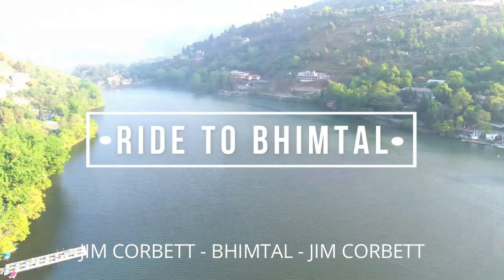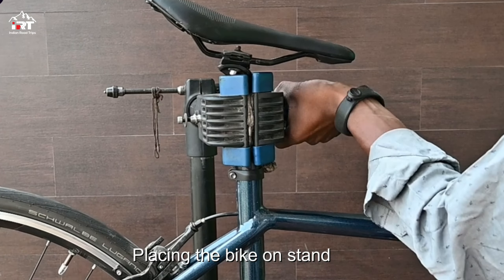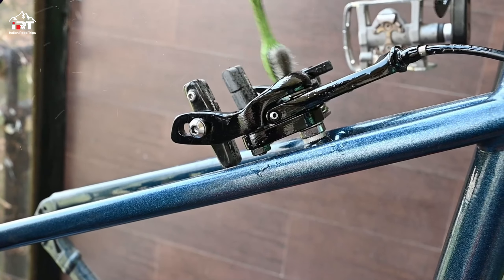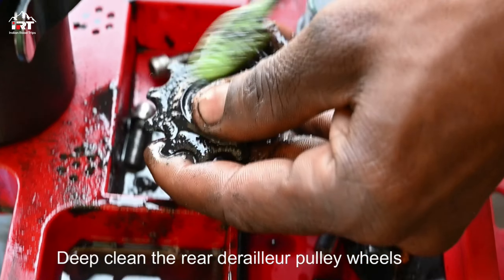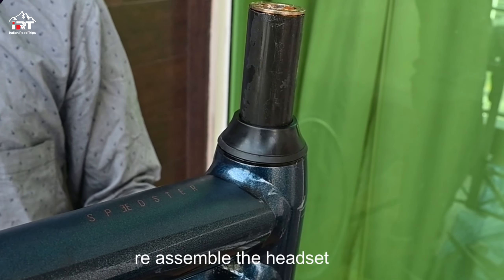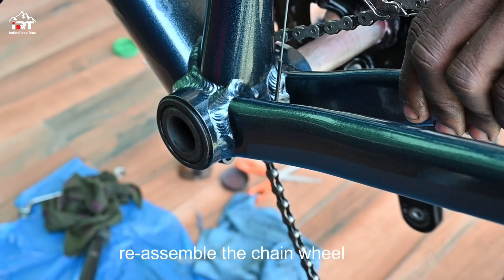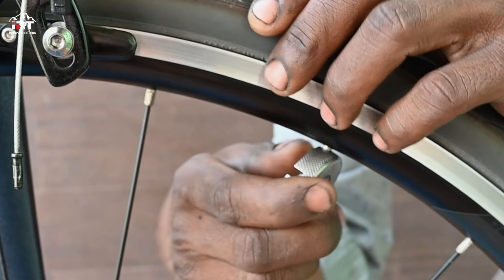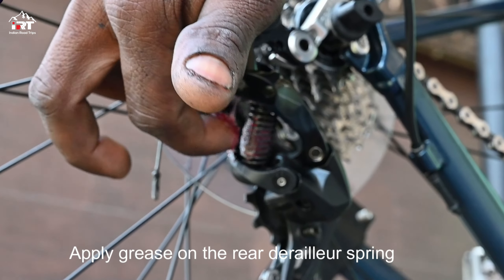Road bike service | Scott speedster 10 |Shimano 105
Road bike service | Scott speedster 10 | Upgraded from riverside btwin 500

road bike service schedule and detailed video

Servicing a road bike is essential to maintain its performance, safety, and longevity. Here's a comprehensive checklist:

*Pre-service checks*

1. Clean the bike thoroughly
2. Inspect for damage or wear
3. Check tire pressure and inflate to recommended levels

** Servicing tasks**

1. *Brake pads*: Inspect, clean, and replace if worn out
2. *Cables*: Check, clean, and lubricate brake and gear cables
3. *Gears*: Check derailleurs, limit screws, and gear alignment
4. *Chain*: Clean, lube, and replace if worn out (every 1,000-2,000 miles)
5. *Tires*: Inspect tread, check for punctures, and replace if necessary
6. *Wheels*: Check true, tighten spokes, and replace if damaged
7. *Bottom bracket*: Check, clean, and grease
8. *Headset*: Check, clean, and grease
9. *Pedals*: Check, clean, and grease
10. *Quick releases*: Check, tighten, and lubricate

*Additional tasks (every 6-12 months)*

1. *Deep clean*: Use solvents to clean the frame, wheels, and components
2. *Lubricate*: Apply lubricant to pivot points, derailleurs, and chainstays
3. *Adjust derailleurs*: Fine-tune gear alignment and limit screws
4. *Check bearing play*: Inspect headset, bottom bracket, and wheels for play

*Post-service checks*

1. Test ride to ensure proper function
2. Double-check all bolts and quick releases

Remember to always refer to your bike's manual for specific servicing recommendations, and consider consulting a professional mechanic if you're unsure about any aspect of the service.